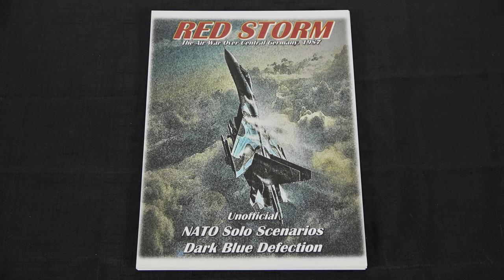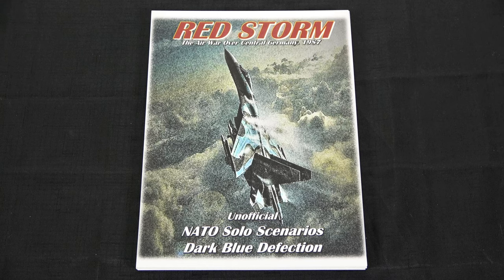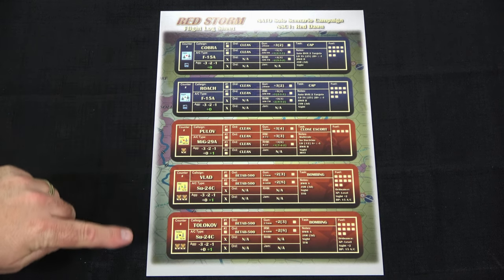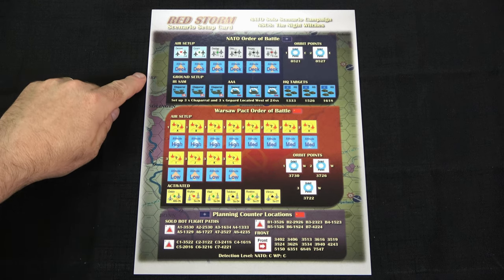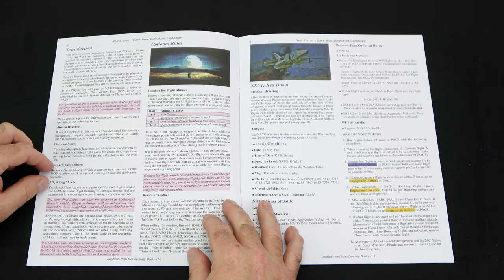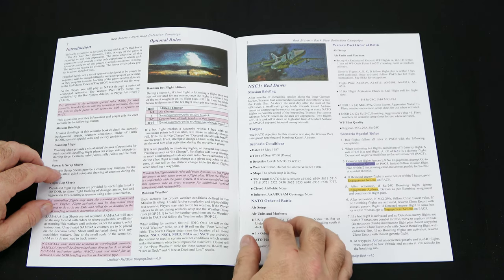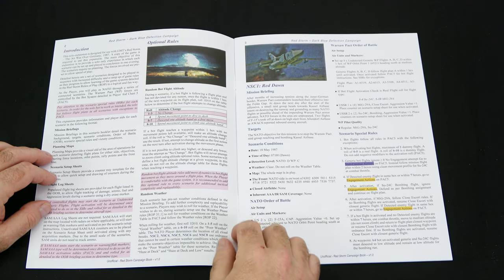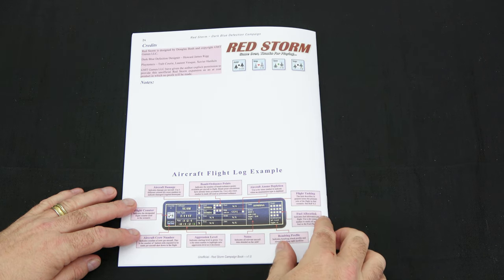Dark Blue Defection - Red Storm Fan Expansion from Howard Rigg Preview